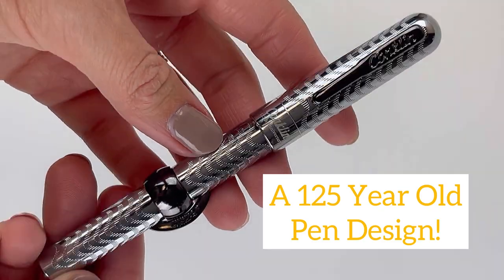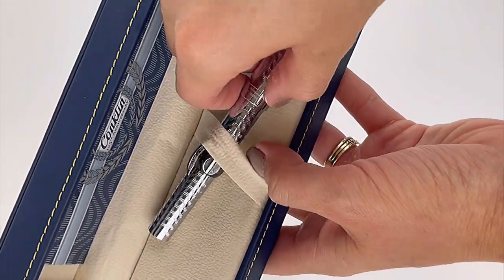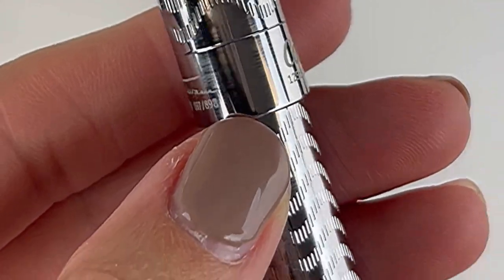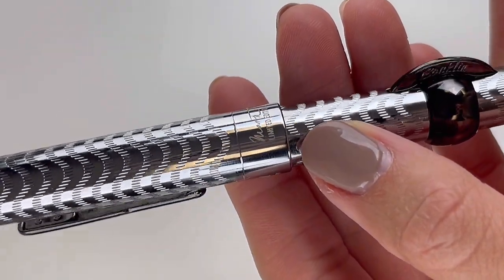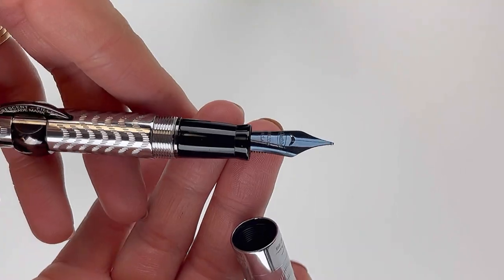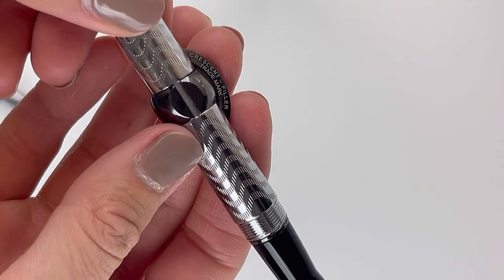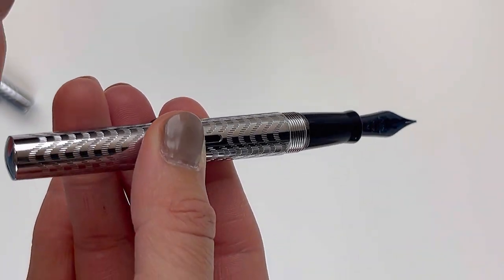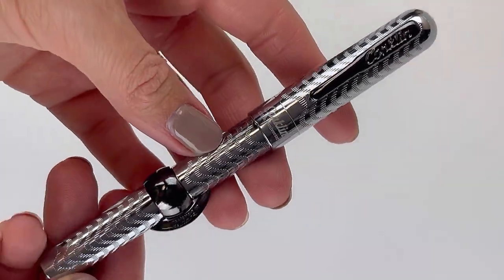Unboxing a Pen Worth 125 Years of History!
In this video, we're unboxing a fountain pen worth 125 years of history! The Conklin Mark Twain 125th Anniversary fountain pen was released in celebration of the pen's original release 125 years ago. Named after Mark Twain because it's said this was the type of pen he used to write, the Conklin crescent filler fountain pen was the first self-filling fountain pen design to find success on the market.

The Conklin Mark Twain Crescent filler fountain pen is unique because it of it's crescent filler, the mechanism in the pen that you use to refill the pen with ink. Watch today's fountain pen unboxing and check out the different features of this stunning fountain pen and take a look at how the crescent filler works.

Ready for more details about the Conklin Mark Twain 125th Anniversary fountain pen?

See the unboxing of the Conklin Mark Twain 125th Anniversary fountain pen up close. Learn how to change the ink. See what comes with the pen and how it is packaged as we unbox the item. Get your Conklin Mark Twain 125th Anniversary fountain pen